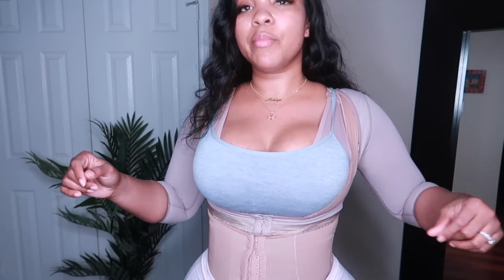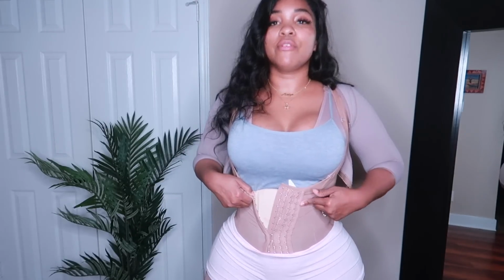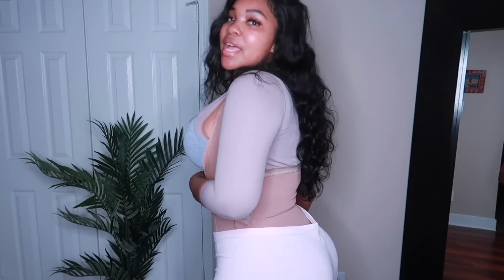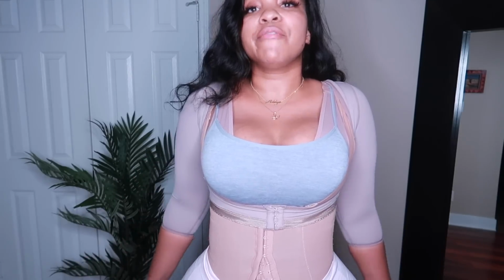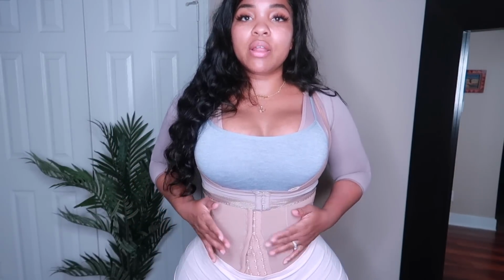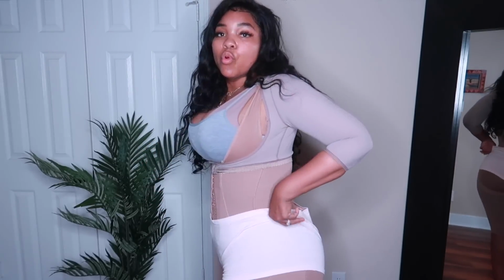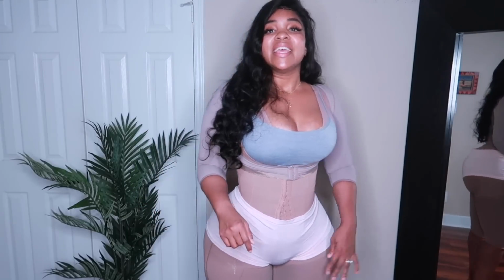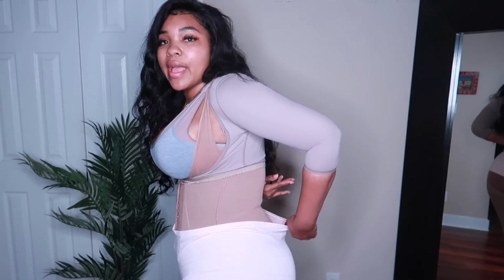PLASTIC SURGERY In The DR | 6 Weeks Post Op | Gina Jyneen | Hanogram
Welcome back fam!!! ❤️💯 This video is giving you guys an update on my surgery 6 1/2 weeks post op.

Cost of surgery  $5200
Flight- $650
Recovery home (12 days)-$890
Extras(meds, pain pump, transfusion)  $500
Private nurse $80/night
garment $180
supplies $150

Tech stuff-
Editing Software: iMovie (MacBook)

Business/Collabs ONLY!!